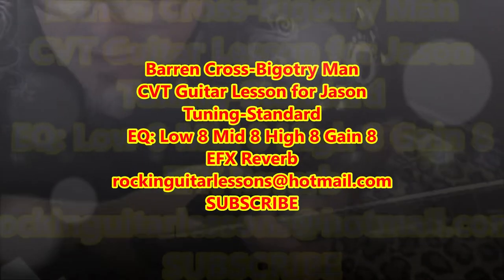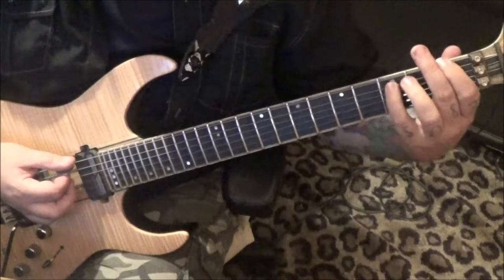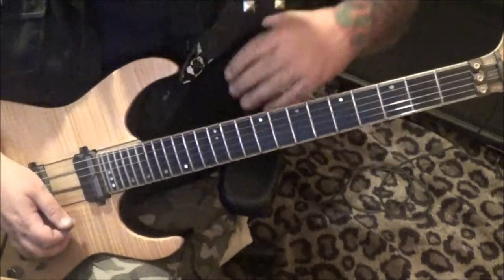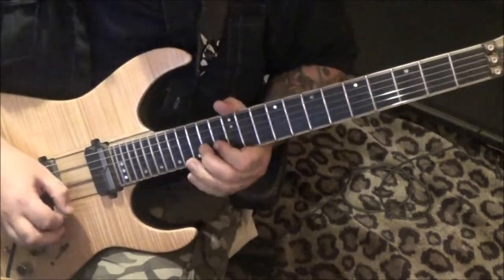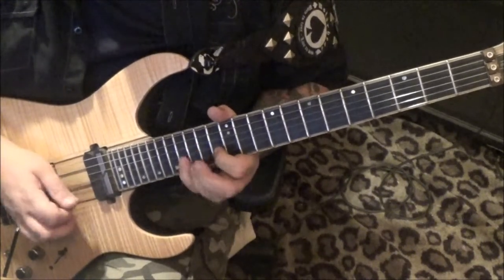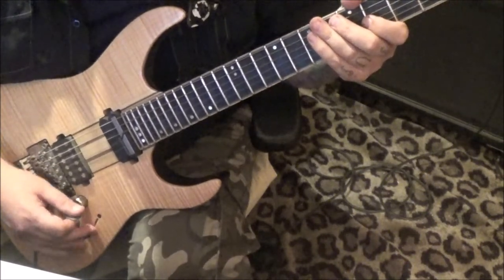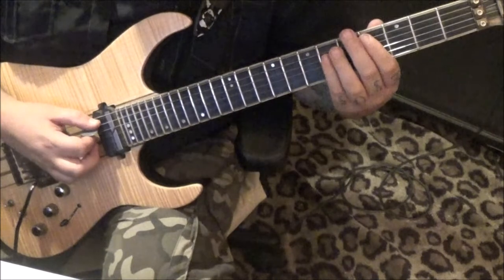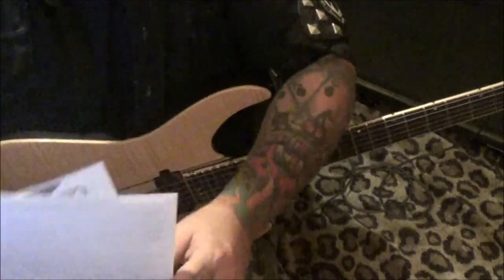BARREN CROSS - BIGOTRY MAN - CVT Guitar Lesson by Mike Gross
CHRISTIAN METAL from 1989.
 This is a CVT GUITAR LESSON(tabs & video) on how to play "Bigotry Man" by Barren Cross.
Guitar: Ray Parris
Album: State Of Control
Date: 1989